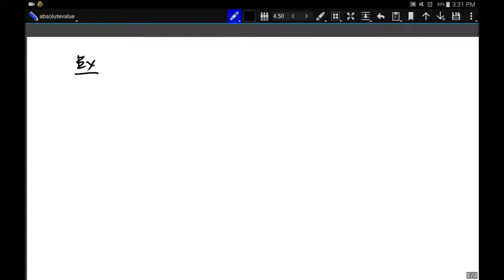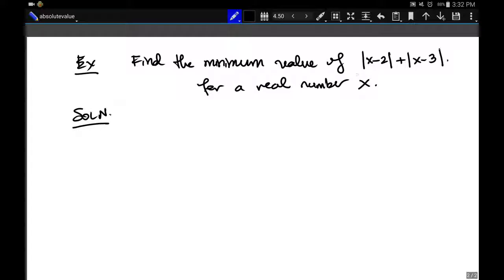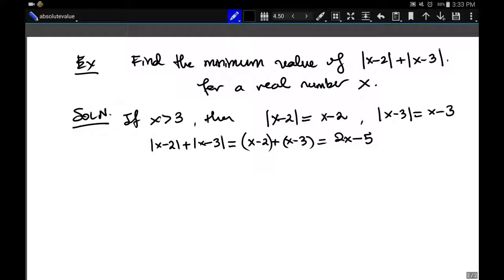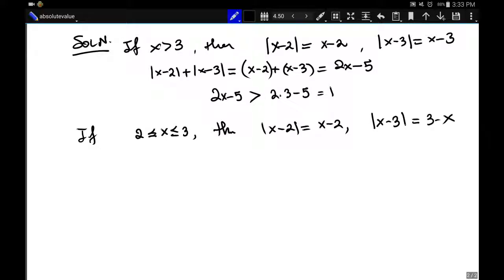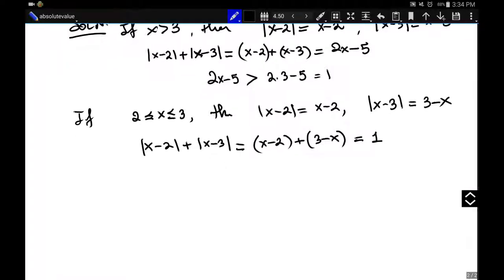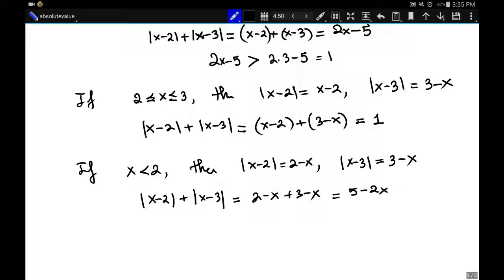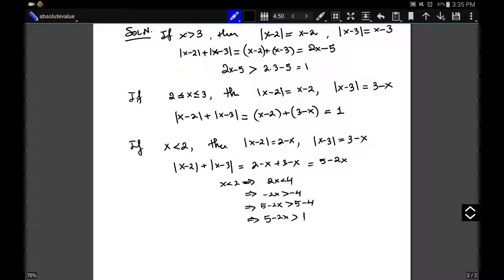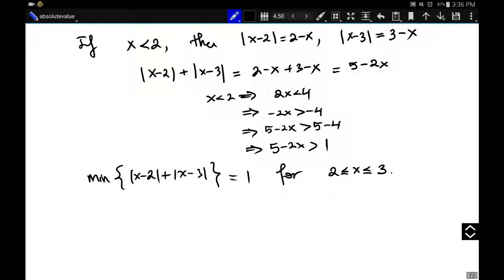Finding the minimum value of the sum of absolute values